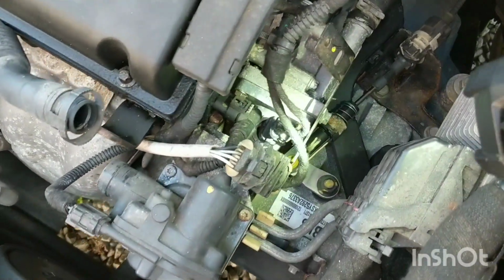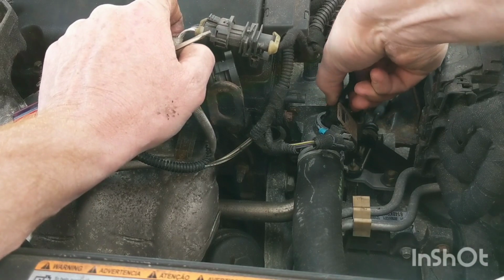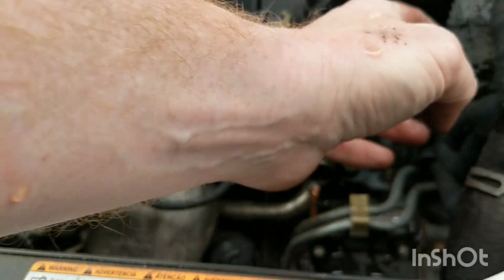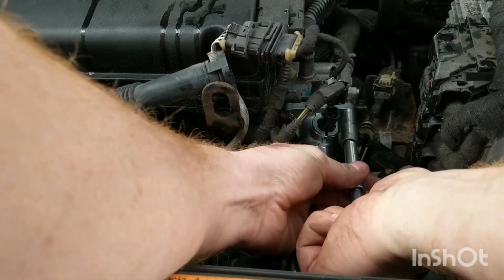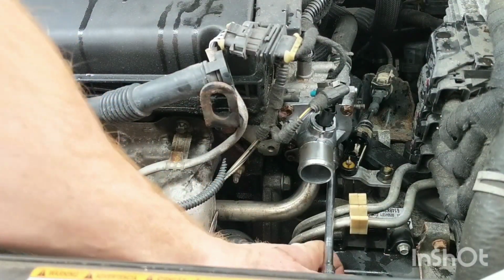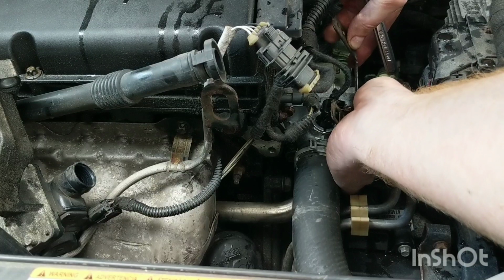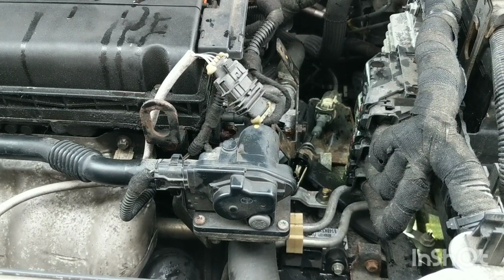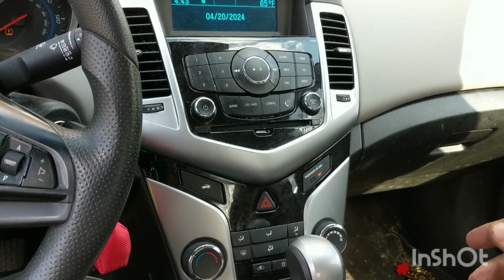2016 chevrolet Cruze thermostat replacement